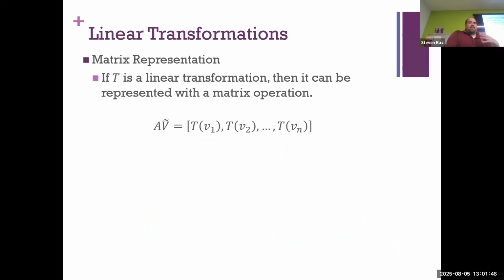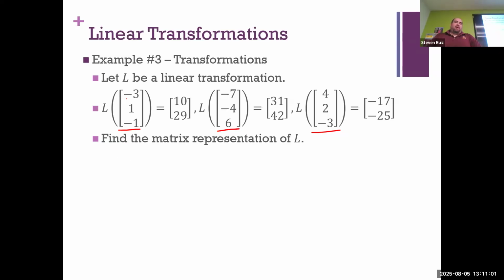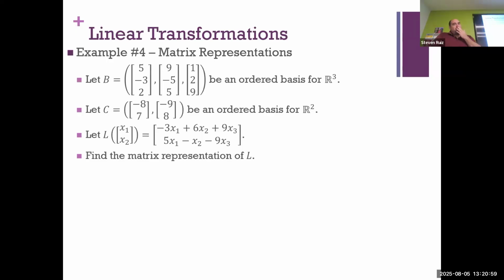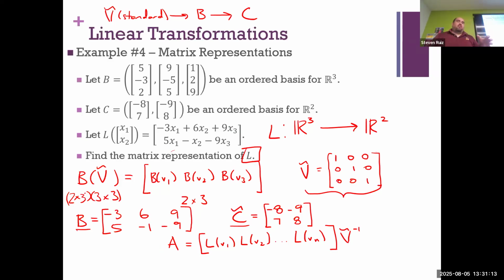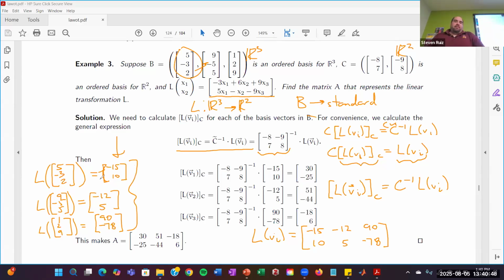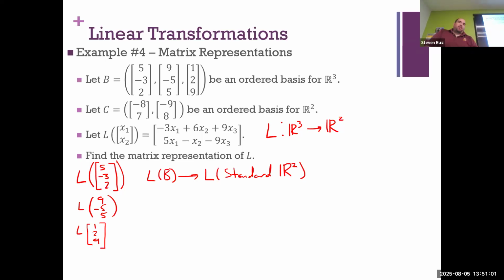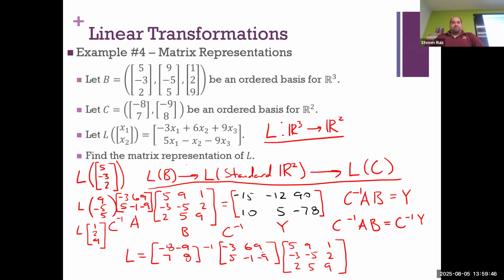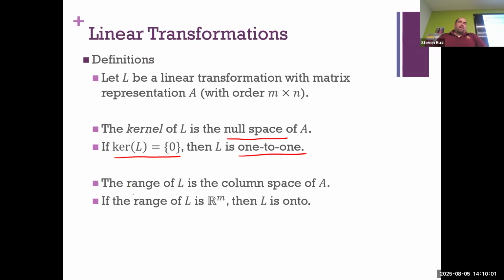MAT 242 - Summer 2025 - August 5, 2025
0:00:00 - Section 7.1: Linear Transformations
1:03:00 - Section 7.2: Properties of Linear Transformations